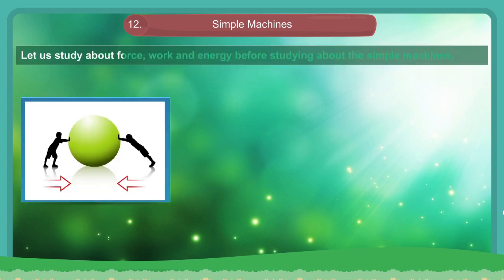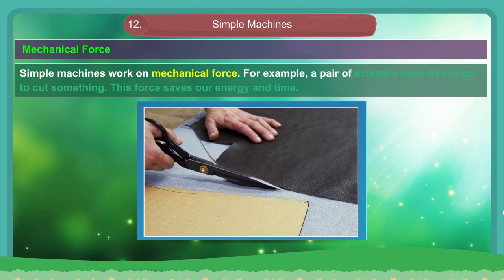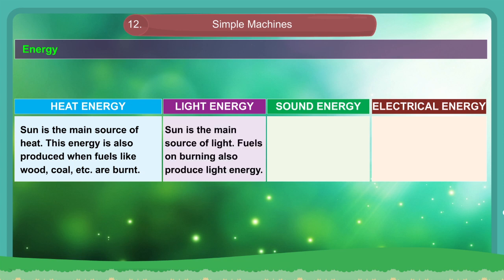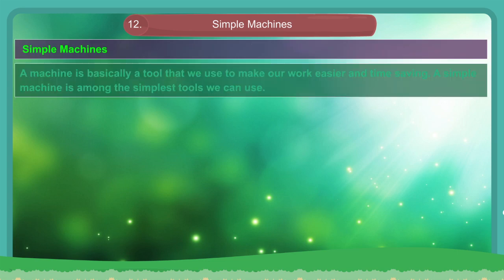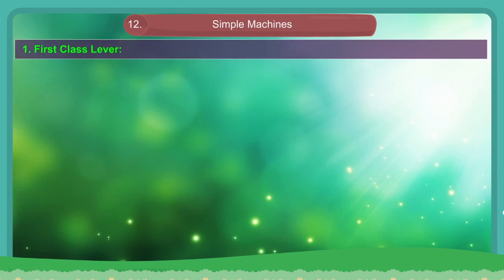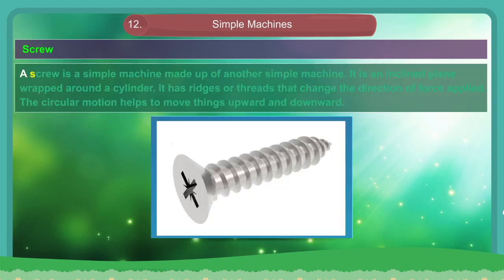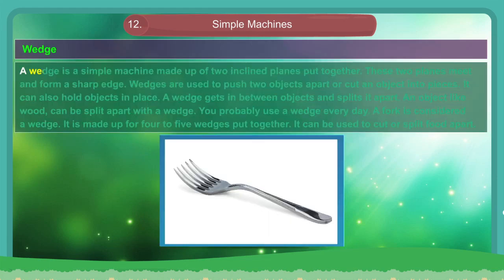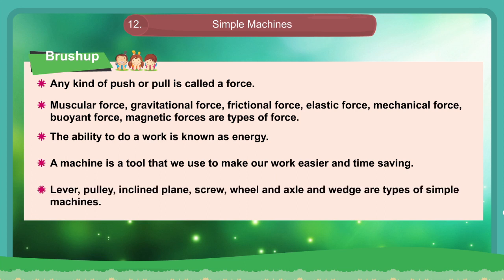12 Simple Machines